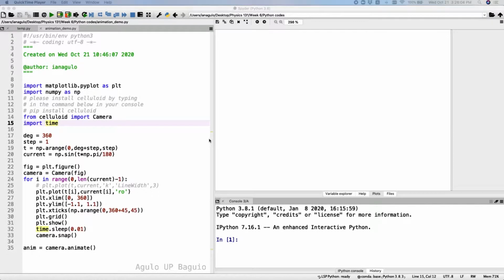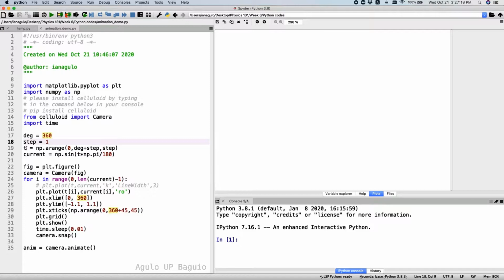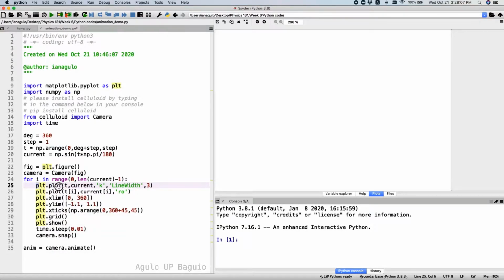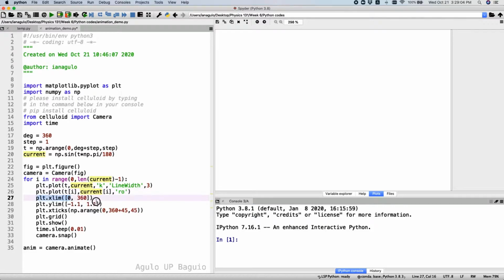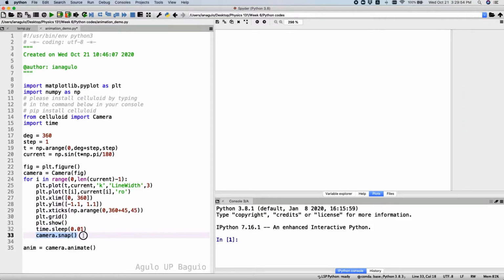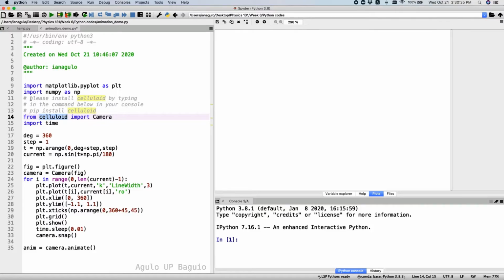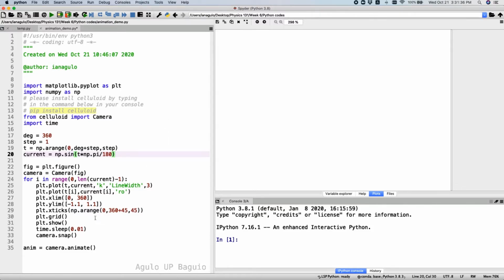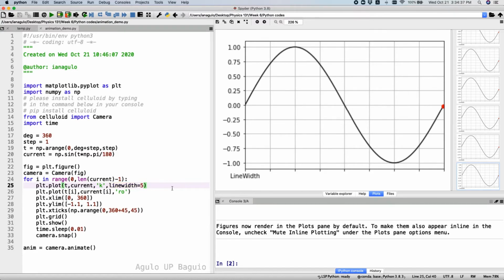Animation Demo Python